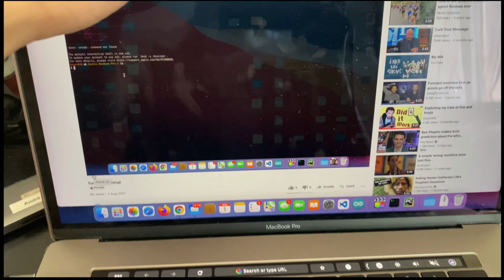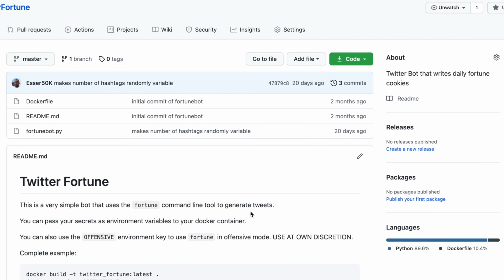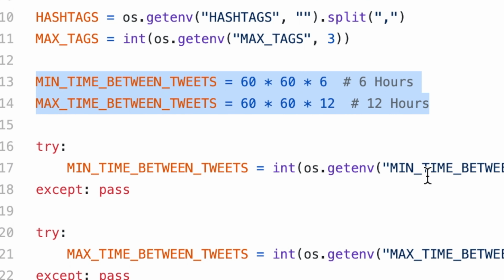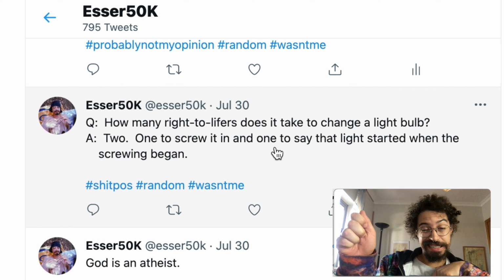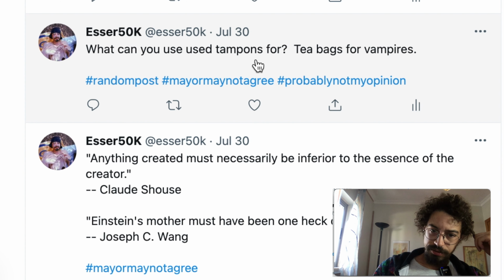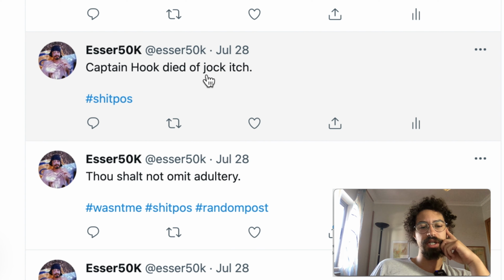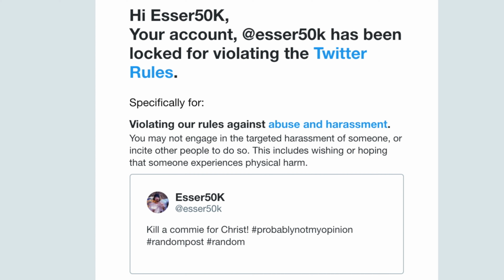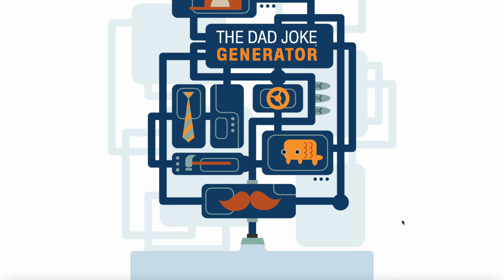Getting CANCELED on Twitter Speedrun (using a Python bot)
I automated tweets using a python bot that spits out offensive jokes.